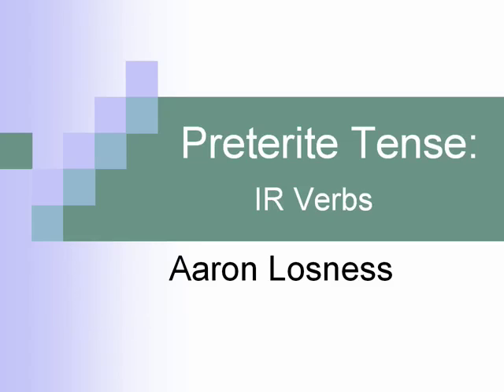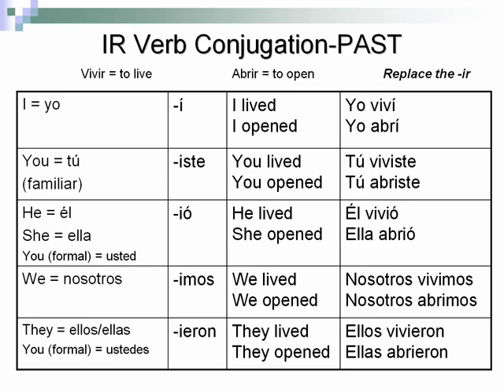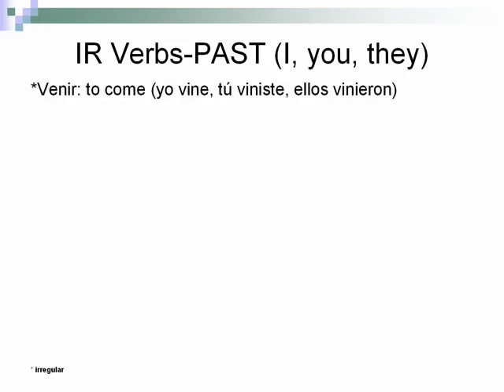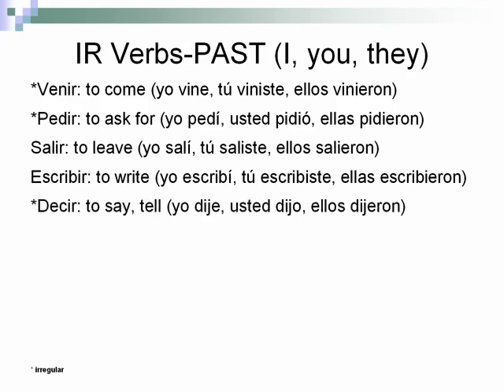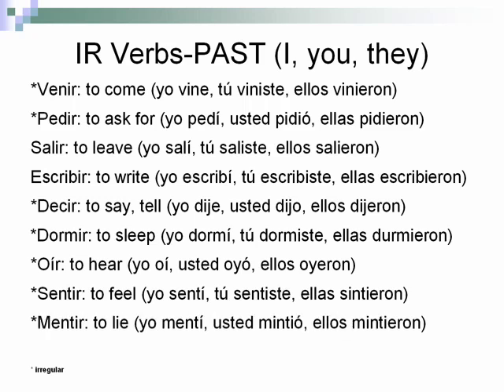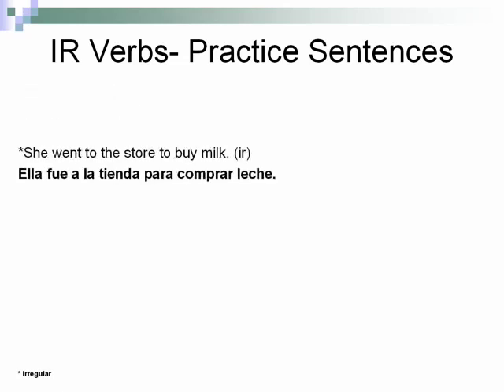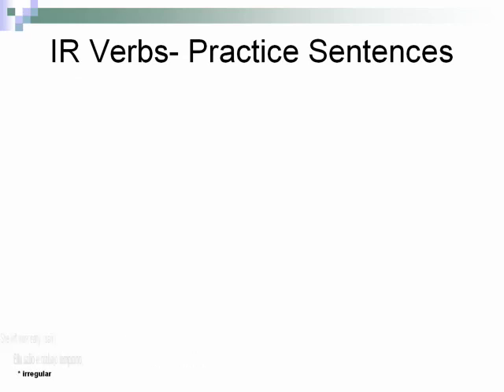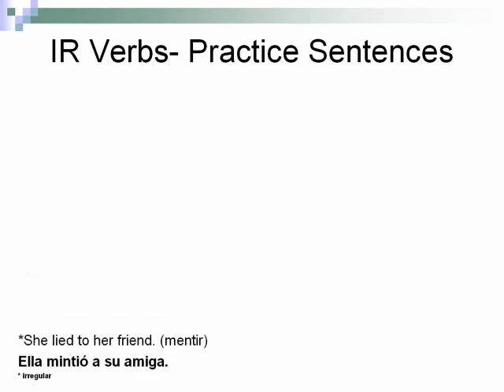Spanish Preterite Tense: IR Verbs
Learn how to conjugate the IR verbs in Spanish in the Preterite tense.  This lesson covers regular and irregular AR verbs and how to use them in a sentence.  This lesson is shortened to fit YouTube's standards. for this complete lesson and more FREE lessons and workbooks!